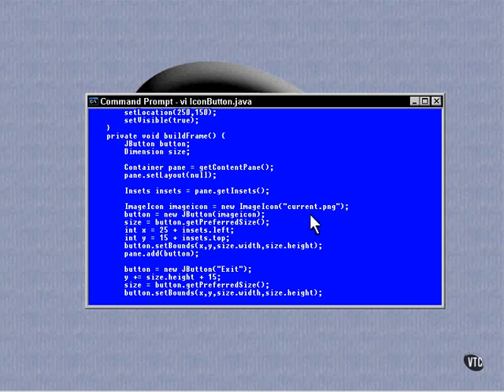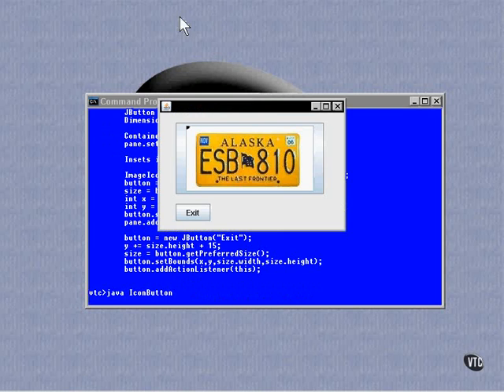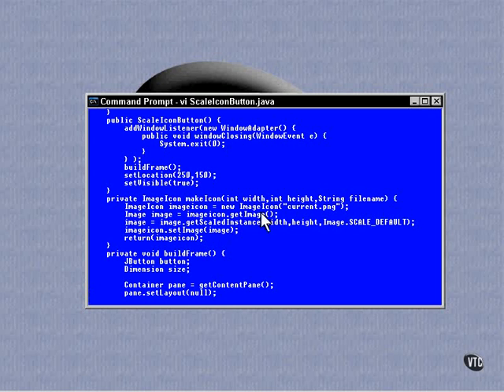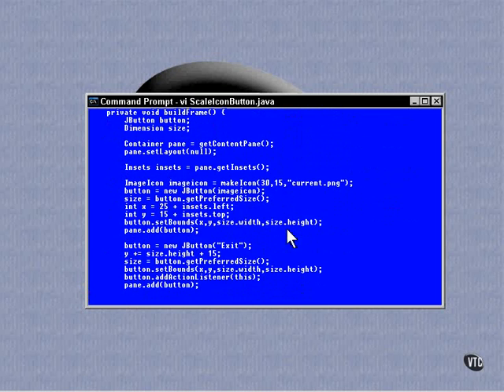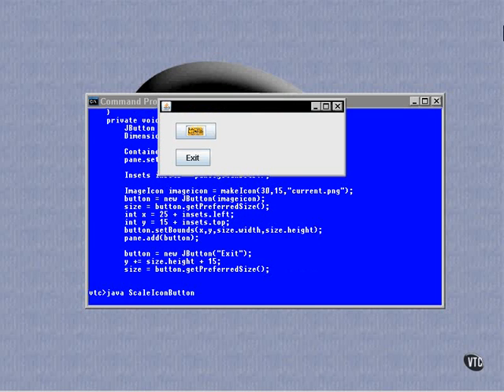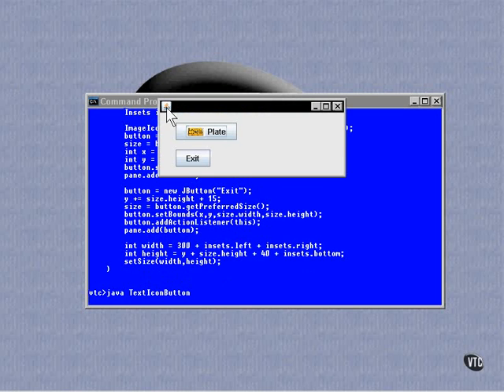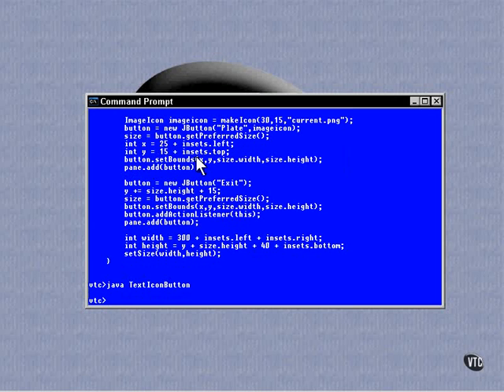java vtc 2.13